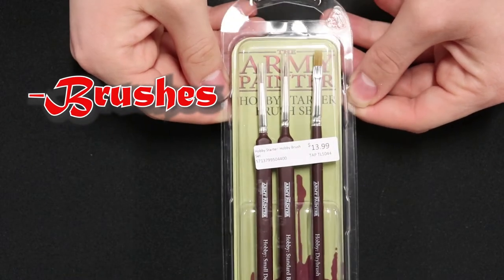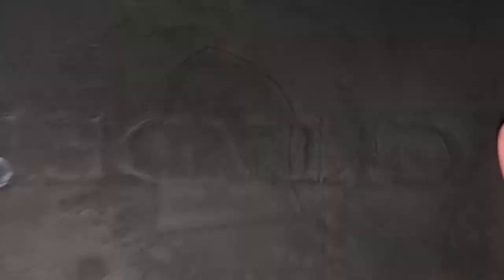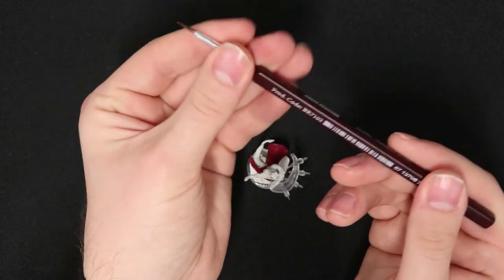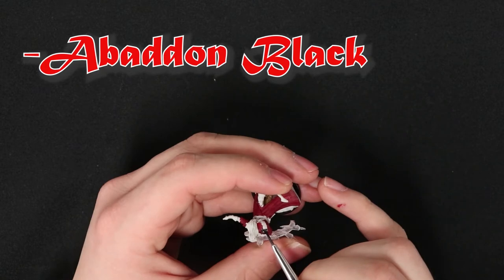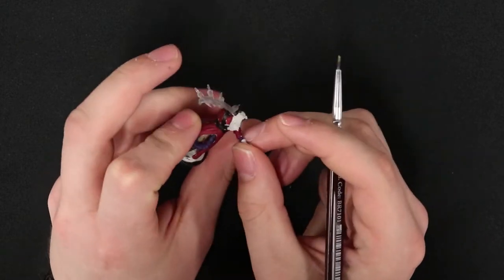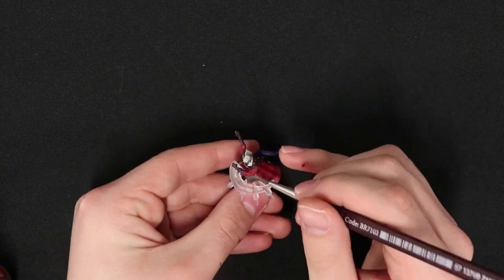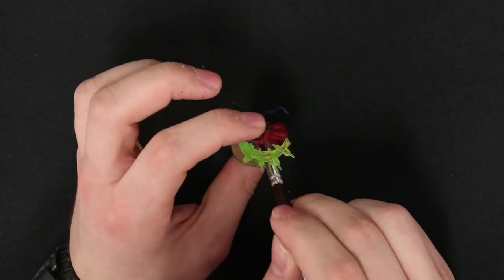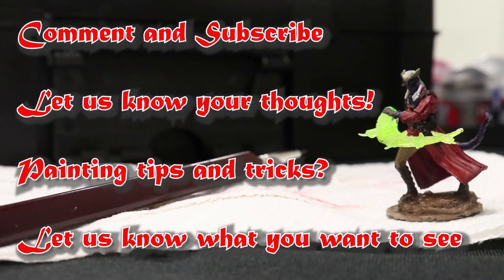Beginner's Guide: Miniature Painting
In a world of unpainted minis, champions must rise to bring them to life. Grab your brushes, your paints, and your curiosity to start painting for whatever game you may play! To learn more and participate in the Tower 2 deals, visit their Facebook

Tagged Products:
Army Painter Beginner Brush Set: